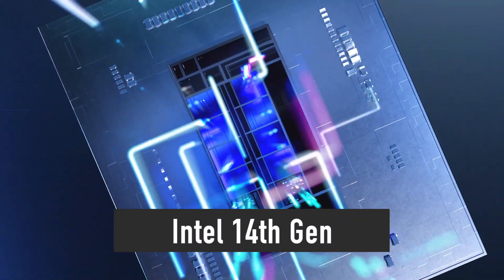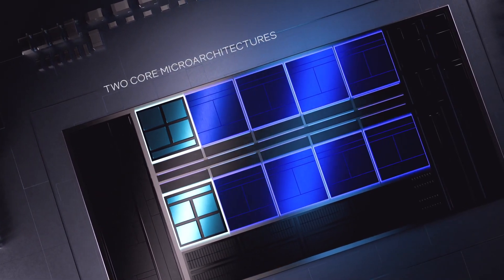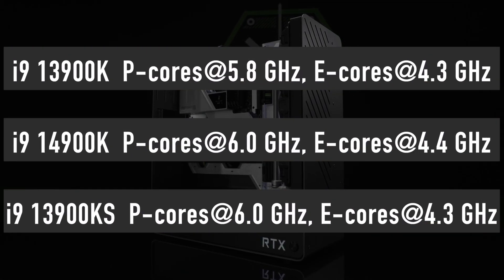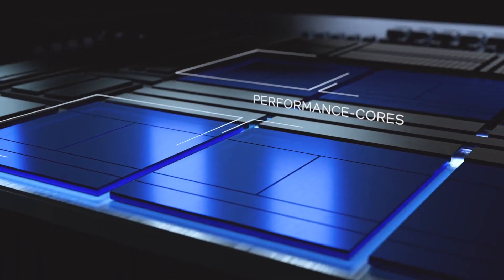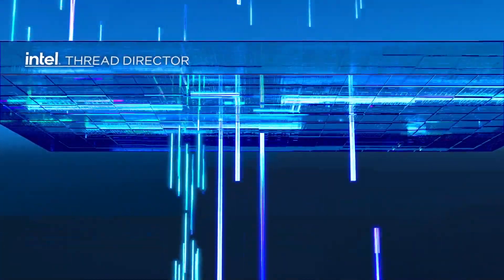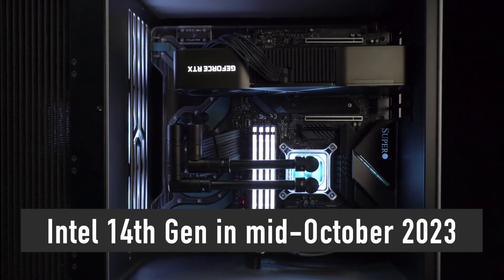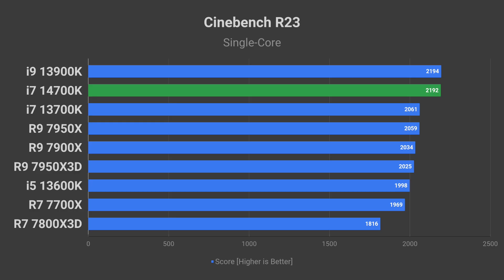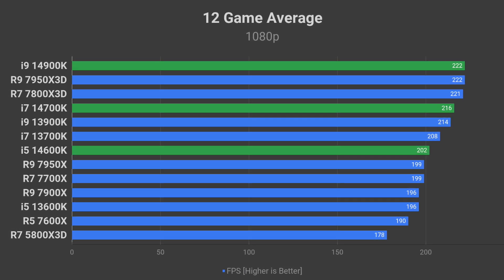i9 14900K, i7 14700K, i5 14600K: Specs, Performance, Release Date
Intel 14th Gen desktop CPUs are set to launch in a few months. However, the specifications of the new products are often available much sooner to insiders and OEM partners. In this video, I show you the full specifications of the Intel 14th generation K-series processors, including the i9 14900K, i7 14700K, and i5 14600K.

Best CPUs for gaming:
Ryzen 7 7800X3D
Ryzen 9 7950X3D
Ryzen 7 7700X
Ryzen 7 7700
Ryzen 5 7600
Ryzen 5 7600X
Ryzen 7 5800X3D

All Intel CPUs:
i3 13100F
i5 12400F
i5 12400
i5 13400
i5 13400F
i5 13600K
i5 13600KF
i7 13700K
i7 13700KF
i7 13700
i7 13700F
i9 13900K
i9 13900KF
i9 13900KS
i9 13900
i9 13900F

DDR5 memory for Intel:
Recommended DDR5-6400 RGB
DDR5-6400 no RGB
Cheaper option DDR5-5600
Cheapest option DDR5-5200
Fast option DDR5-7200 by GSKILL
Fast option DDR5-7200 by TEAMGROUP

Intel motherboards:
B760 Pro RS DDR4
B760 Pro RS DDR5
B760M PG Sonic WiFi
Z790 PG Lightning
Z790 PG Sonic
Z790 PG-ITX/TB4
Z790 Taichi
Z790 Taichi Carrara (White)

AMD motherboards:
X670E Taichi
X670E Pro RS
B650E Steel Legend WiFi
B650M PG Riptide
B650 Pro RS

DDR5 memory for AMD:
With RGB
Without RGB

Timestamps:
0:00 - Source of the information
0:42 - i9 14900K specs
1:50 - i7 14700K specs
2:22 - i5 14600K specs
3:53 - Release date
4:27 - Performance
5:57 - Future competition